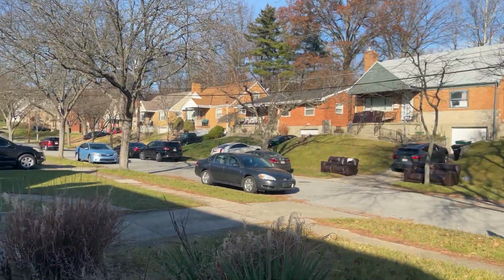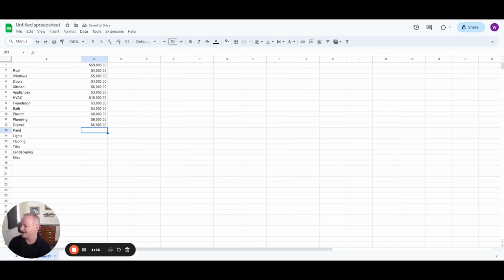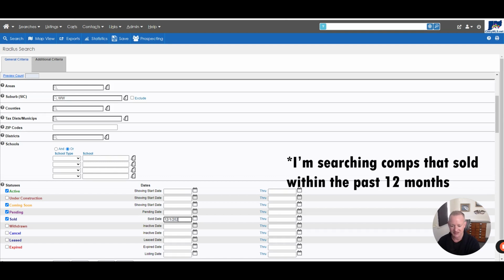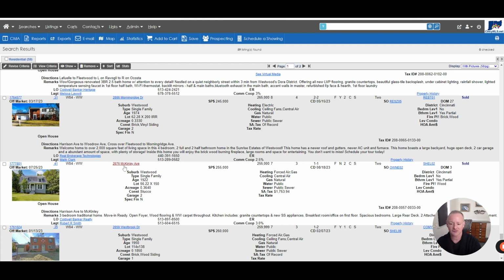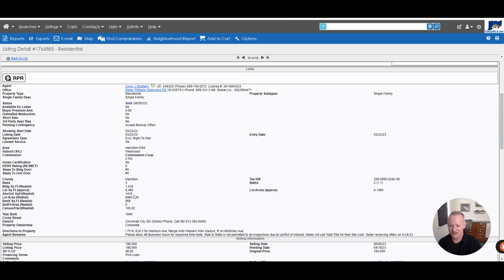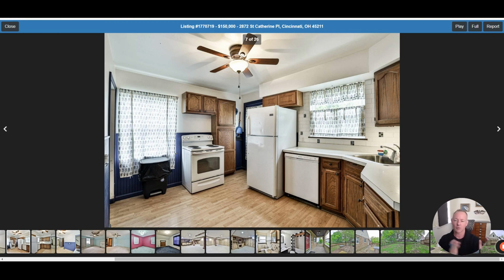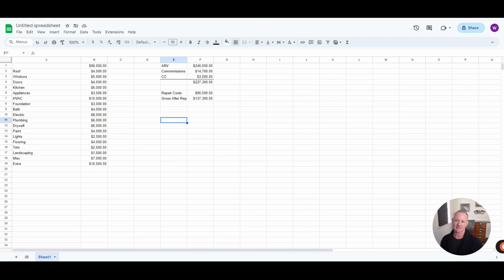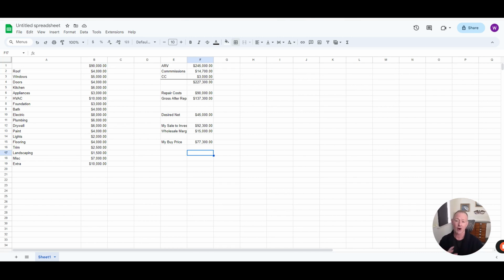Analyzing a FULLY GUTTED Real Estate Deal in Cincinnati - Complete Walkthrough with Comps!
Here's a complete walkthrough of a gutted out house in Cincinnati, Ohio.  Gary Bailey walks you through the process of (prelim) analysis to determine the range of the value and ultimately what you should pay for a property like this.

Want to find off-market houses like this in your area?  Grab my "12 Off Market Property Secrets" book for free